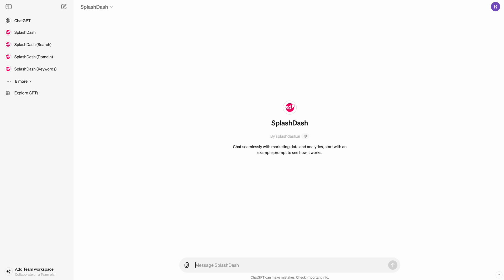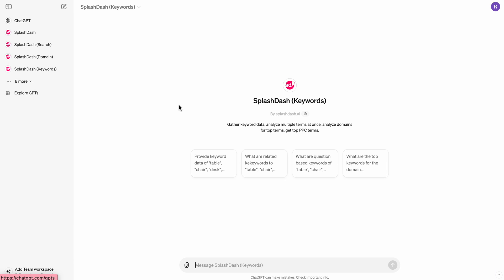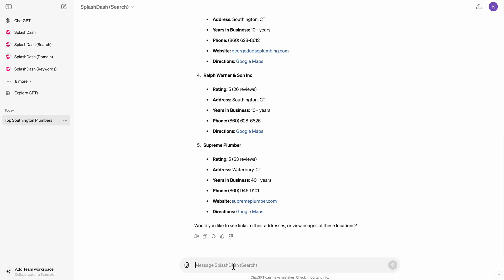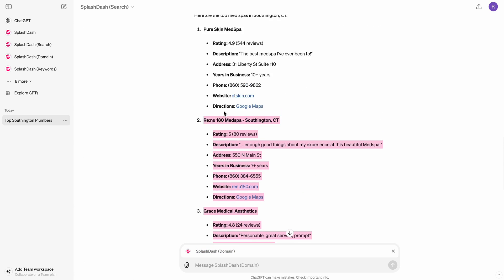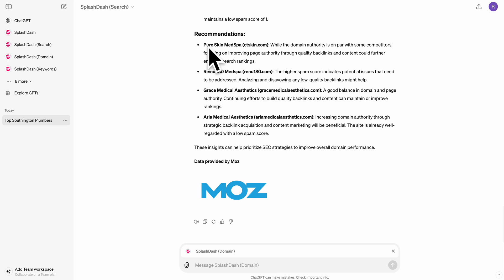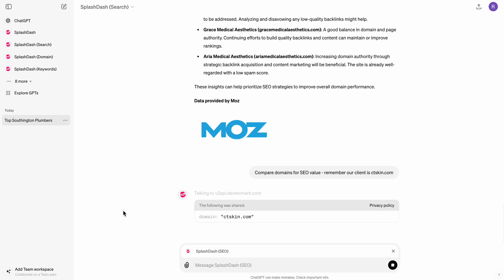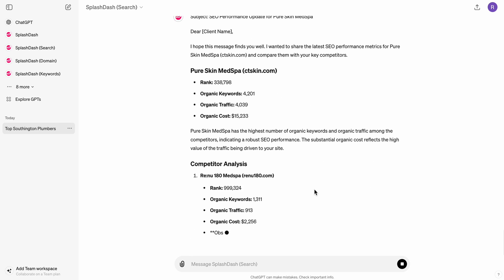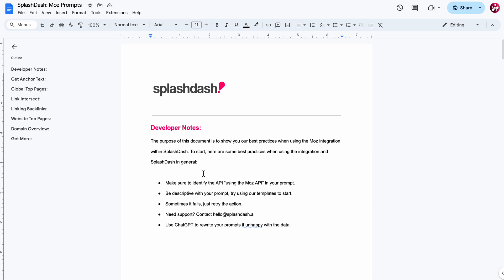Use AI To Get SEO Insights Without Expensive SEO Tools: Only ChatGPT 4o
Hey everyone, it's Ruan Marinho here. In today's video, I'm excited to give you an exclusive overview of SplashDash, the ultimate tool to supercharge your SEO and digital marketing efforts. SplashDash integrates seamlessly with ChatGPT, making it easier than ever to gather essential data for your SEO tasks.

In this video, I'll show you how to use SplashDash to:

- Fetch Google Business Profile information effortlessly
- Conduct in-depth domain and keyword analysis
- Compare SEO metrics with your competitors

SplashDash consolidates all these actions into a single, user-friendly interface, streamlining your SEO processes like never before. Plus, I'll be sharing the game-changing advantages of using AI for SEO in 2024, compared to the old-school methods.

Cheers!